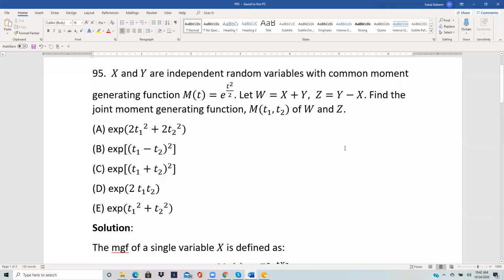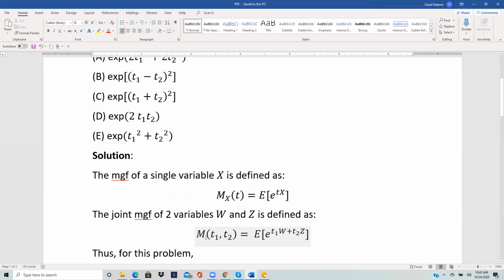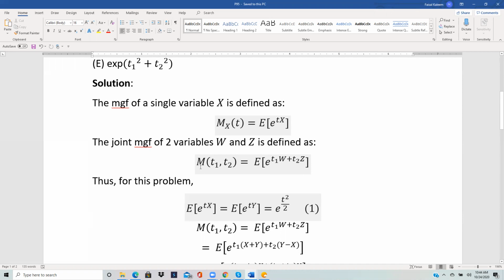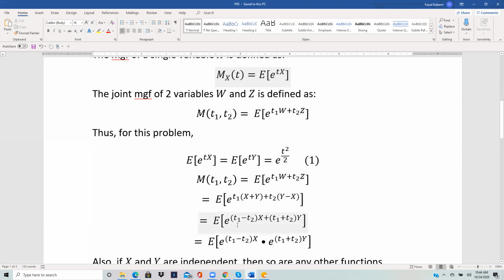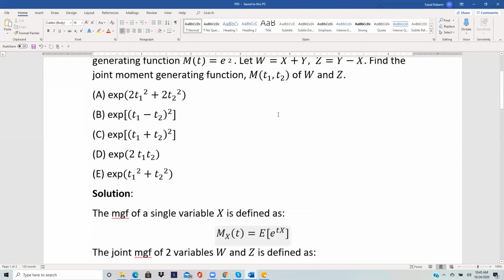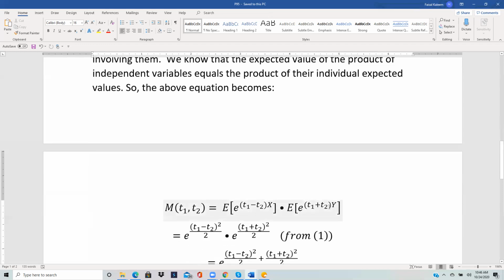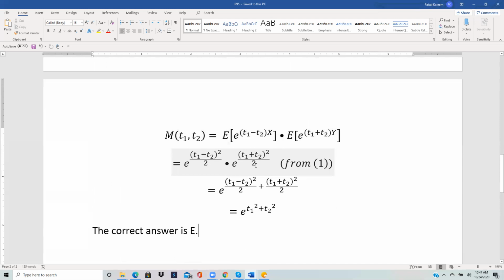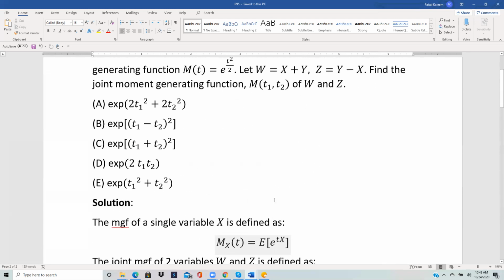Formerly SOA P Sample Question 95 (This Question has now been deleted by SOA)